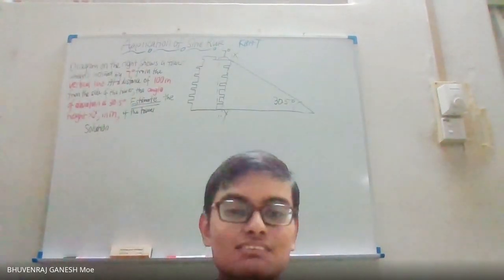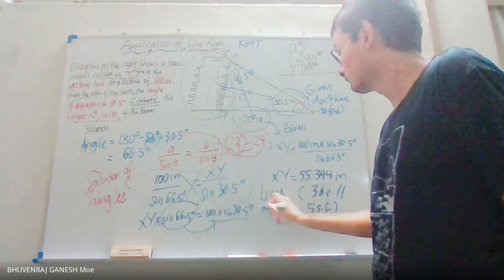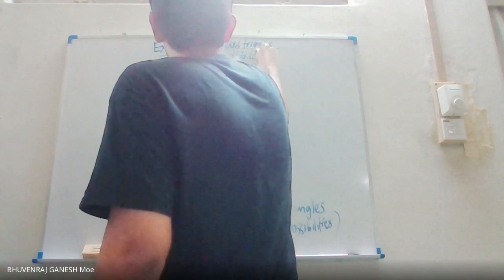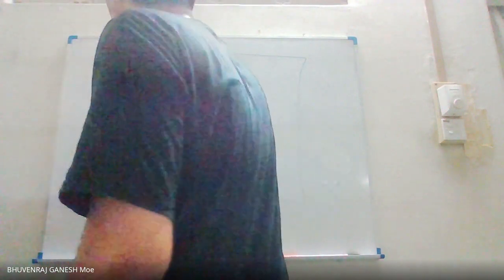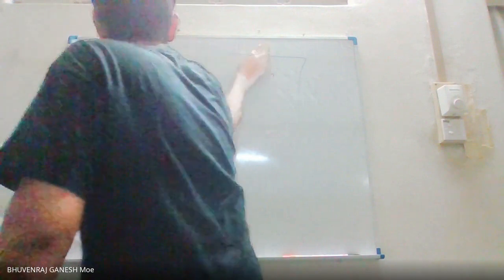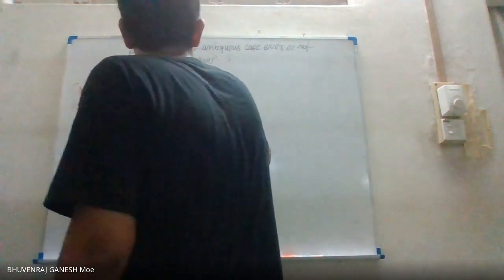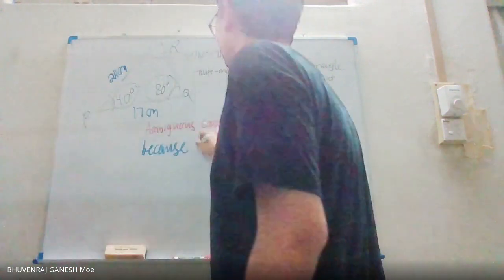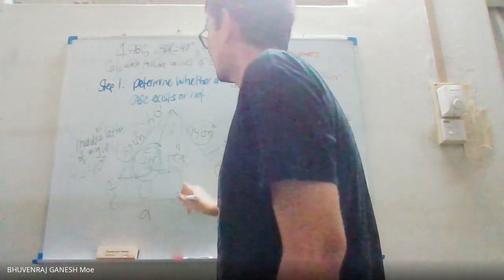ADD MATHS| F4 C9 SUBTOPIC 9.1 APPLICATION(PART 1)